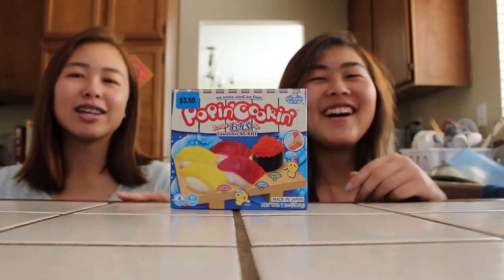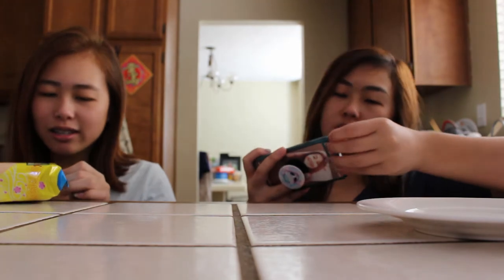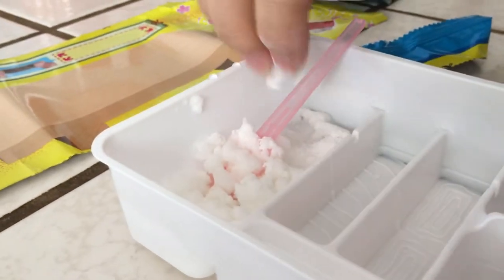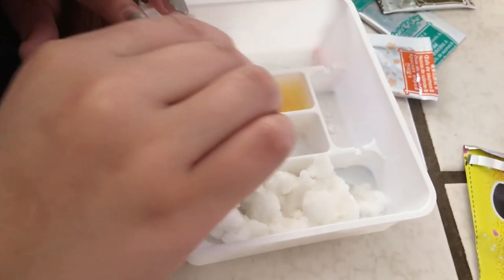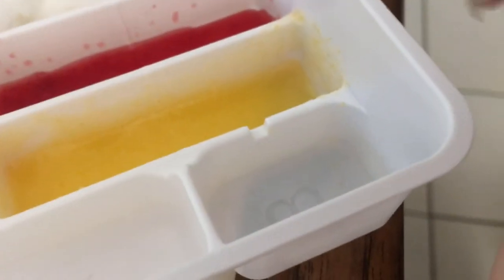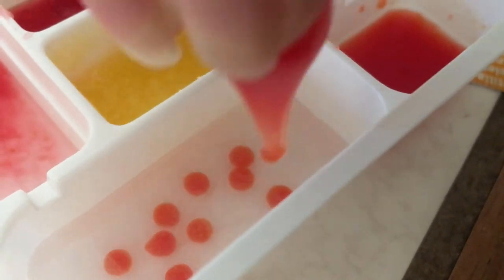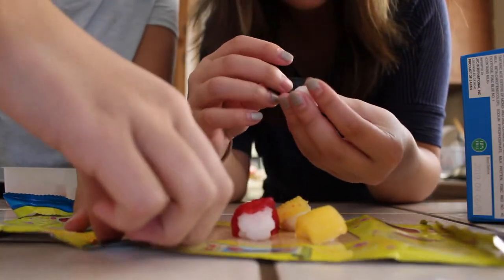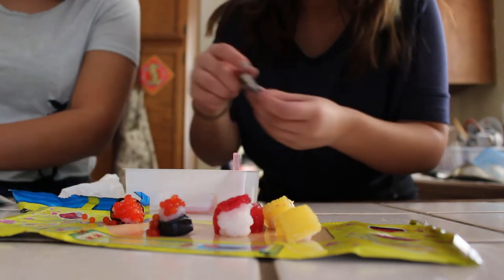Poppin' Cookin' | JESSABOUTEVERYTHING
The other day my sister and I went to Daiso and decided to buy Poppin' Cookin' sushi edition. Although they don't taste the best, they're fun to make.

Find me on these social medias:
Pintrest-  @jessicarawrz
Redbubble- @jessicarawrz